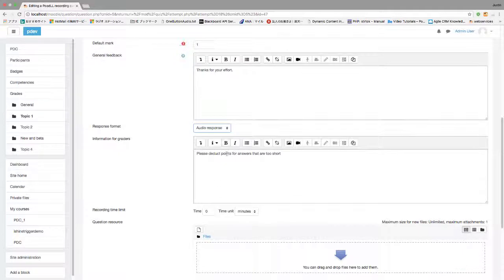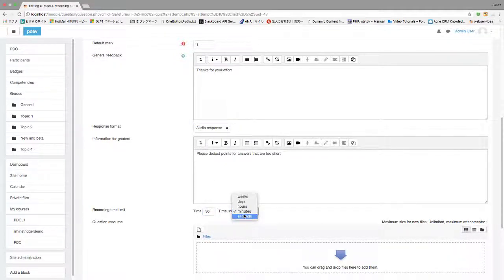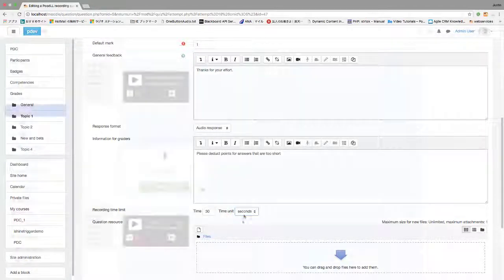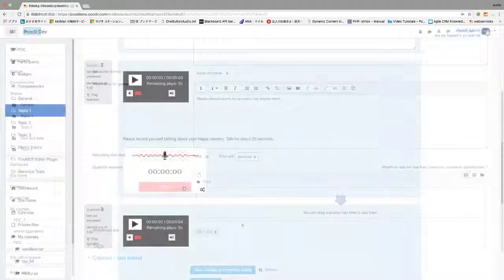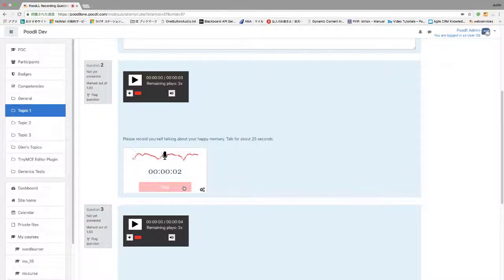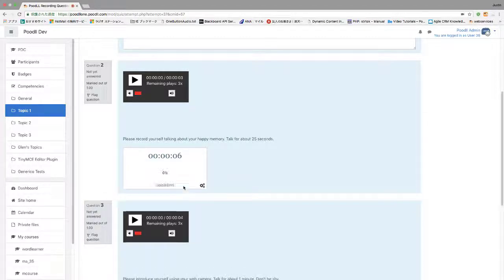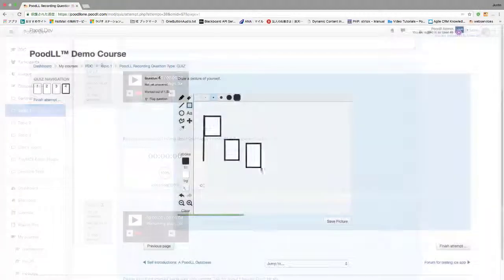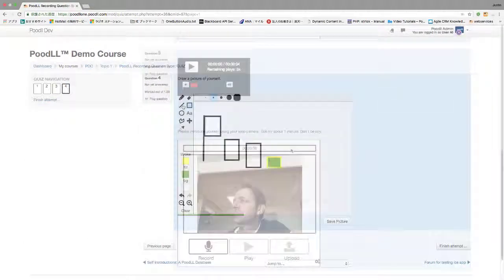What is the Poodll recording question?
A brief video overview of the Poodll recording question